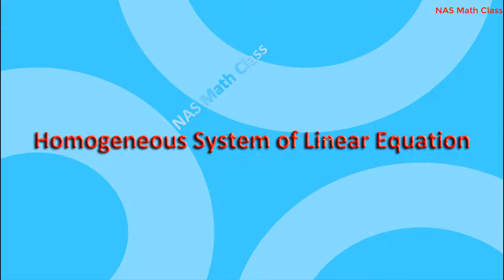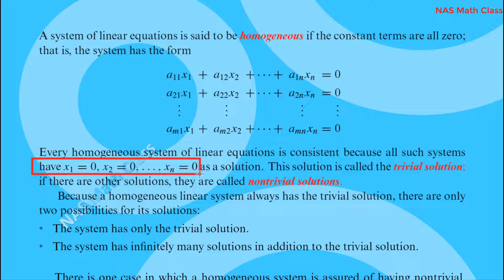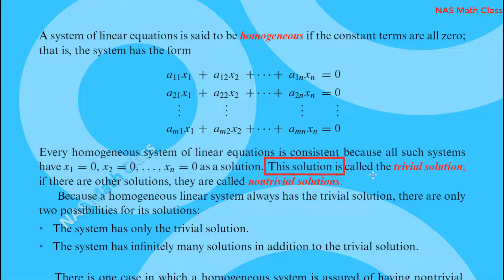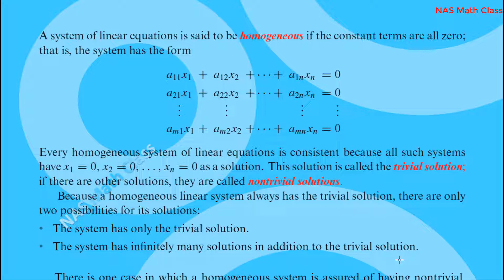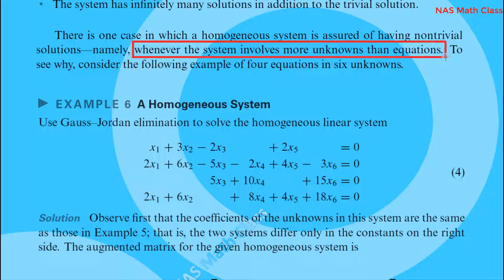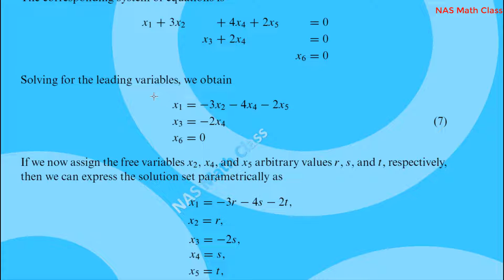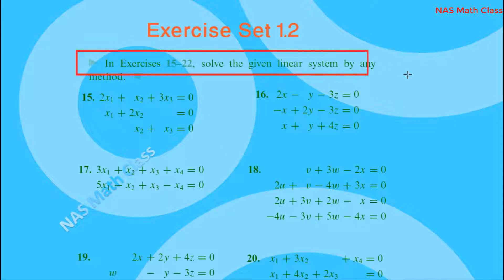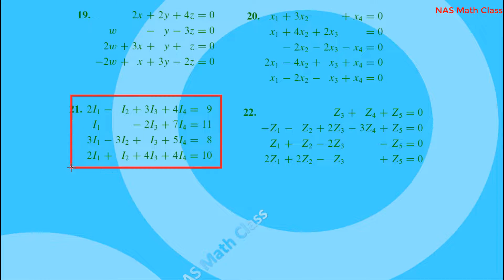Solving Homogeneous Linear System by Gauss–Jordan elimination method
This video is made for my students of Sonargaon University during the Corona virus pandemic.